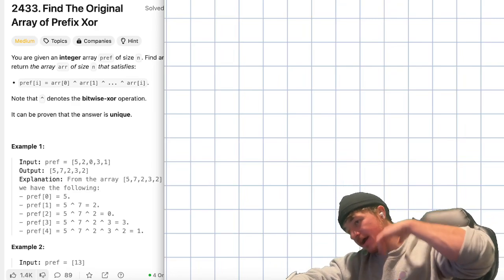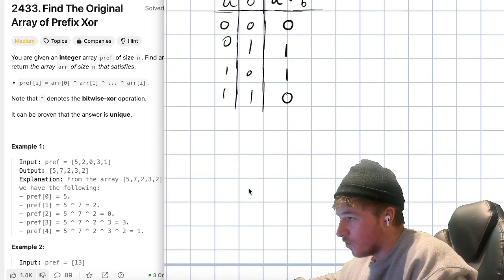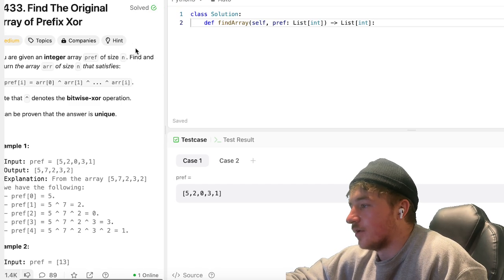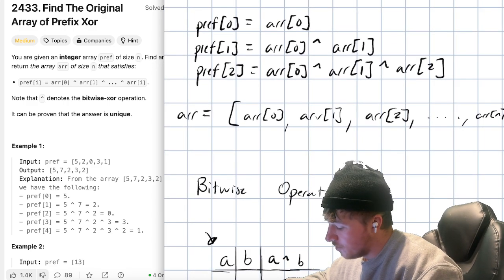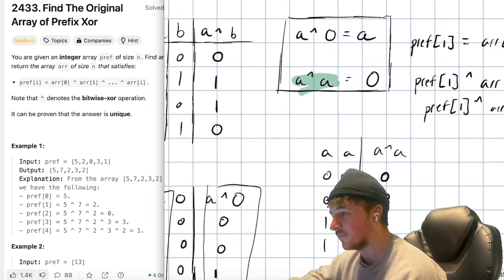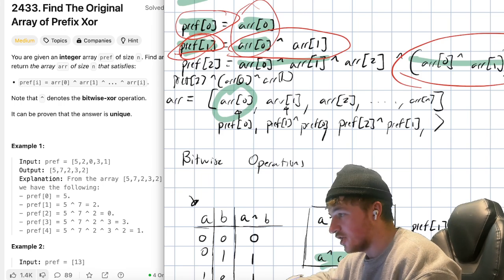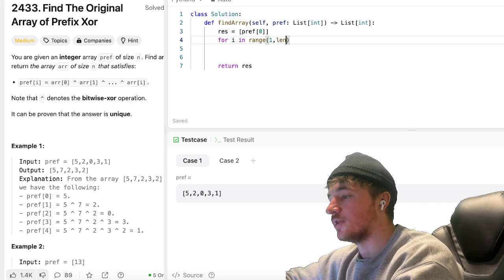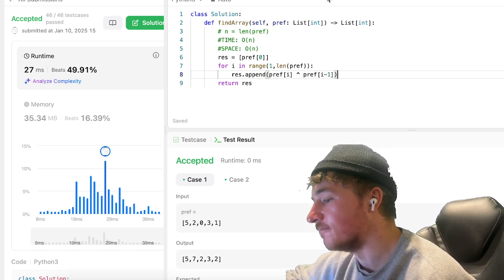Leetcode 2433. Find The Original Array of Prefix Xor